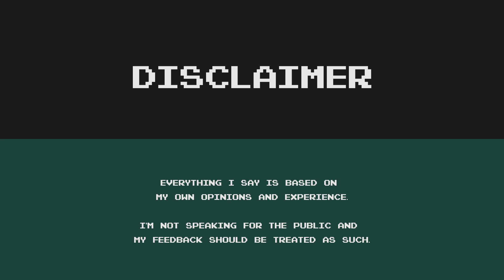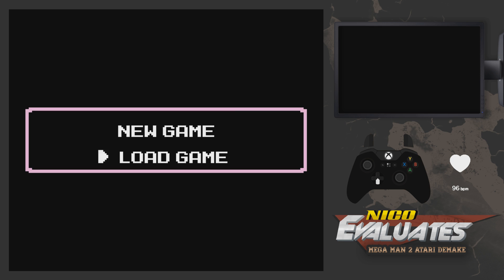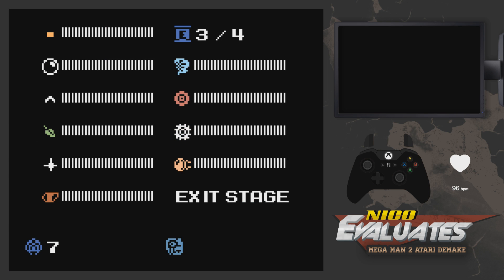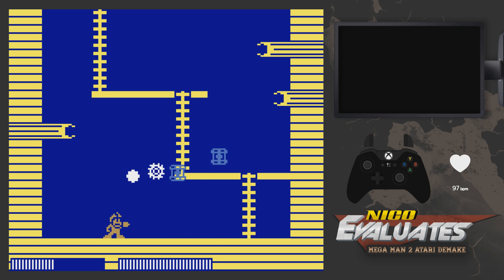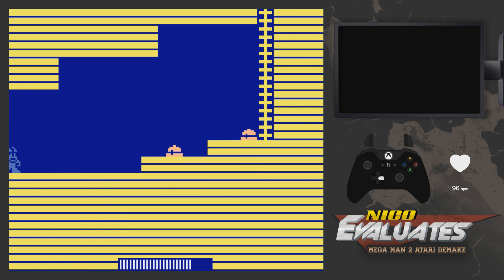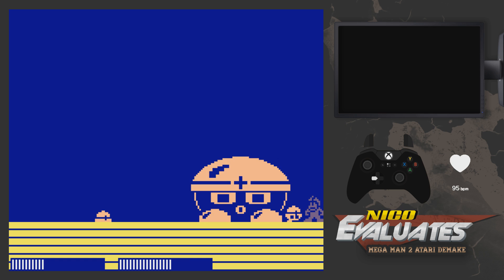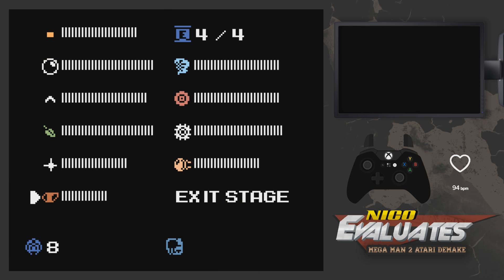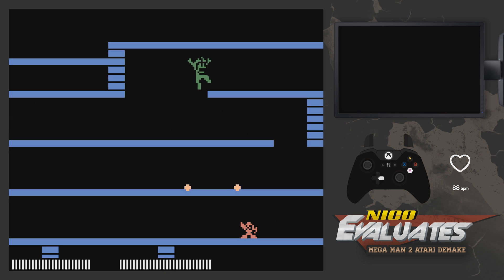Nico Evaluates - Mega Man 2 Atari Demake (Episode 1, WEAPONS ARE FIXED!)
With over 25 years of experience on Mega Man games, 7 years of doing the 'Buster Only No Miss' Challenge and countless Snupster Races, as well as being a QA Tester for Mega Man Unlimited, I'm here to tell my honest opinion on different Mega Man games. Mega Man 2 Atari Demake fixes most of Mega Man 2's problems.